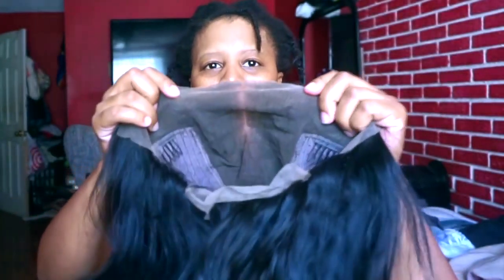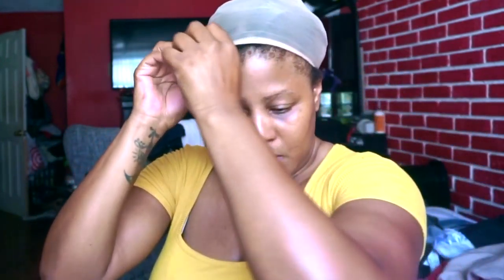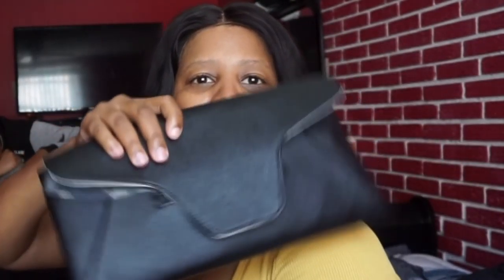Short bob wig review ! 12 inch 13x6. Child this is my hair.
Weight:  (varies) 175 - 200 lb
Height:  5'5

Camera:  Sony 5100